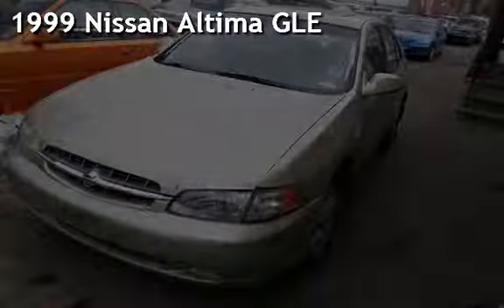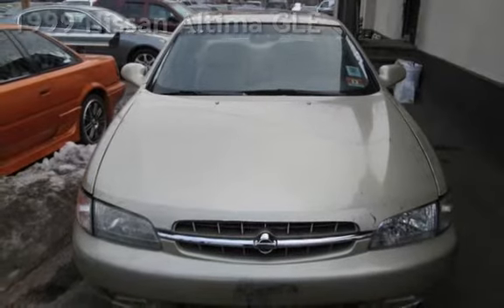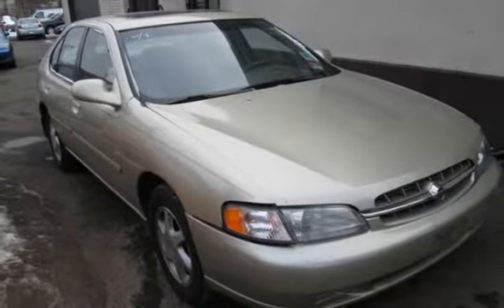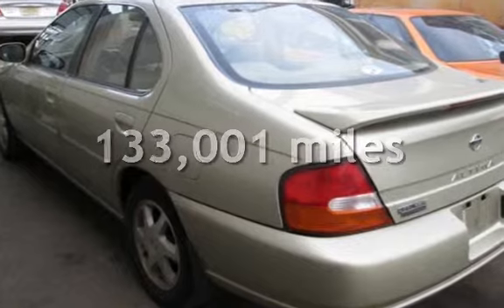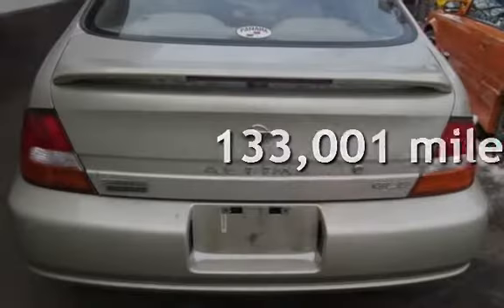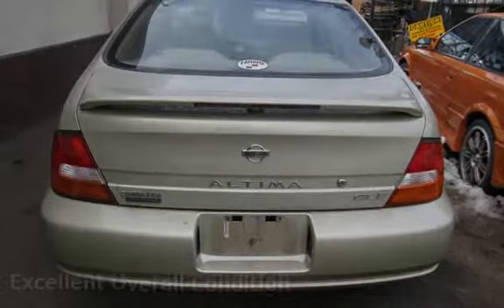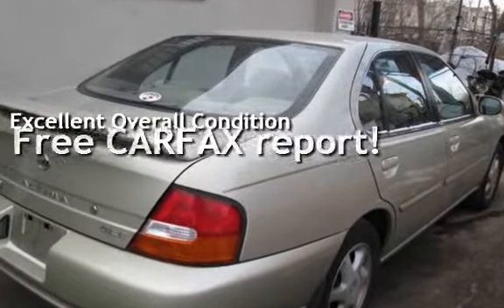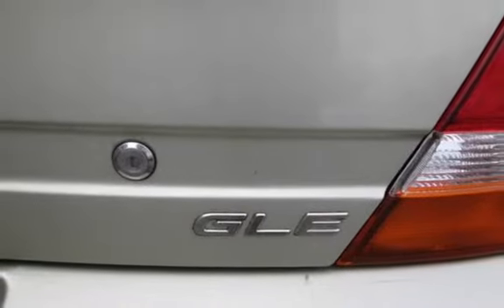1999 Nissan Altima GLE for sale in NEWARK, NJ